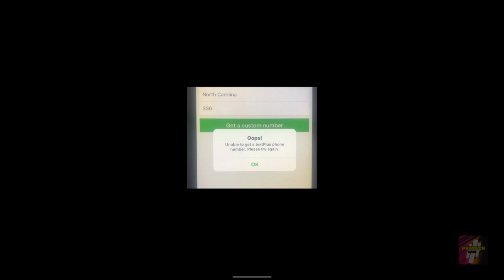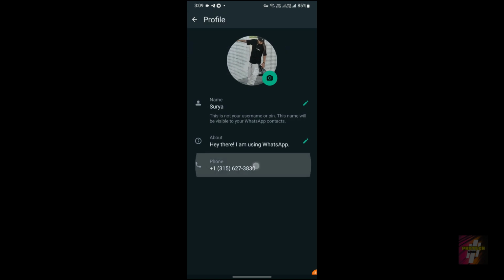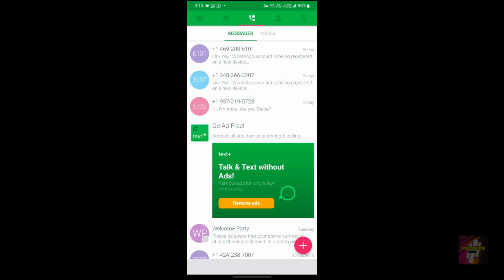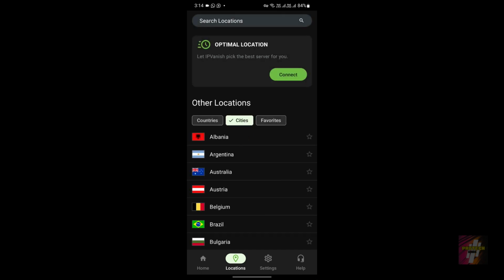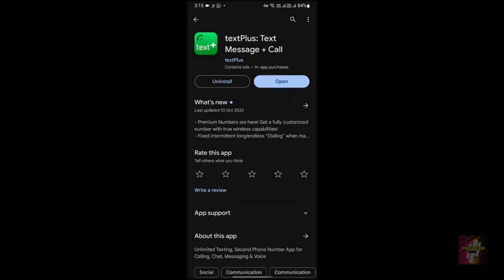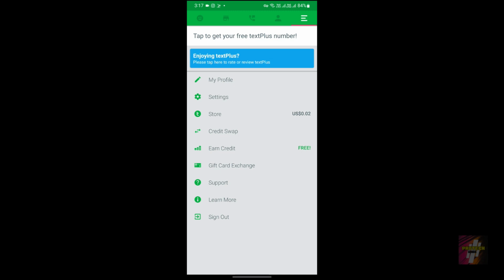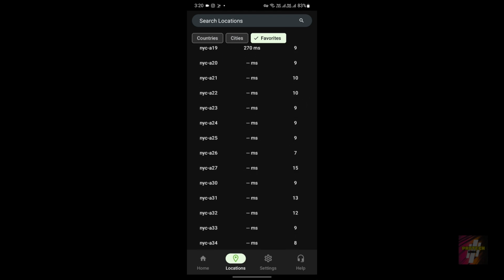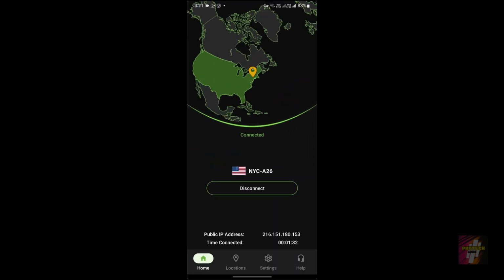Textplus Sign Up Error Fix (New Way) | Textplus Something Went Wrong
Are you encountering sign-up problems on the TextPlus app, and it's displaying the frustrating "Something Went Wrong" message? Worry not; we've got the solution for you!

In this video, we'll guide you through the process of fixing TextPlus sign-up errors with a new and effective method. We understand how frustrating it can be when you're excited to use a service, and you encounter issues during the registration process.

Our expert instructions will walk you through the steps to overcome the "Something Went Wrong" error on TextPlus and successfully complete your sign-up. Whether you're a new user or facing issues after an update, we've got the troubleshooting tips you need.

Join us as we explore this common TextPlus problem and provide a straightforward fix. Don't let registration issues deter you from enjoying the benefits of this app. Let's get your TextPlus experience back on track!